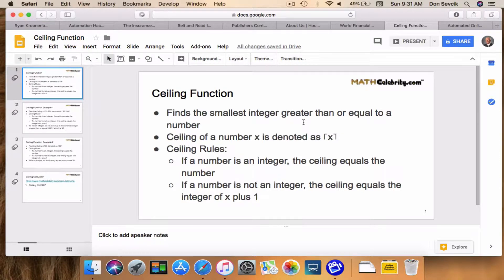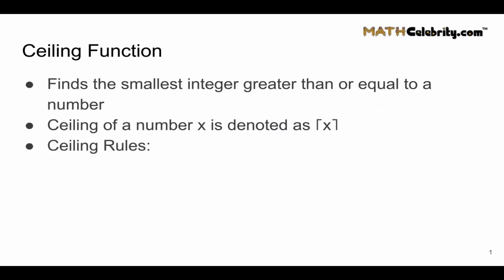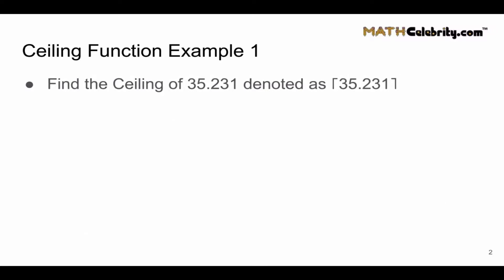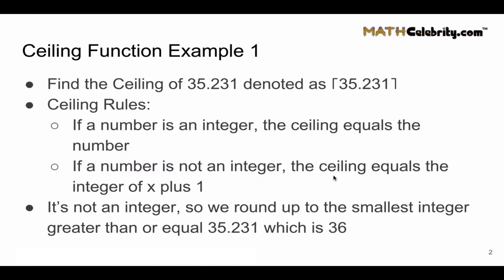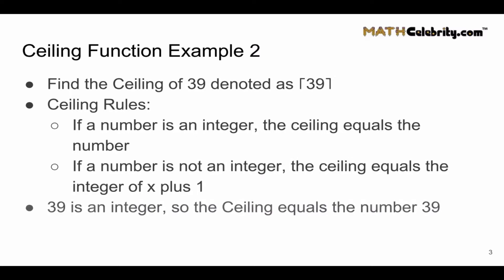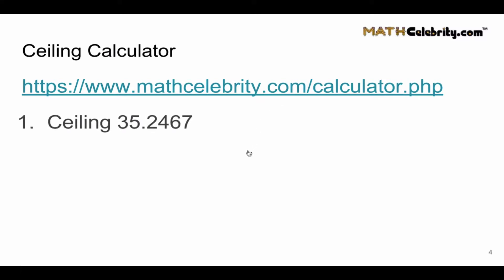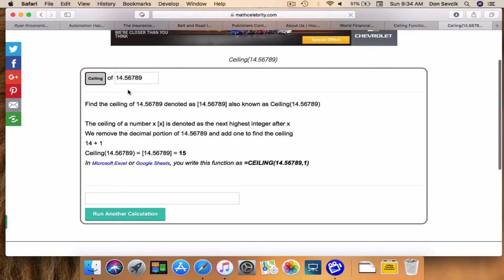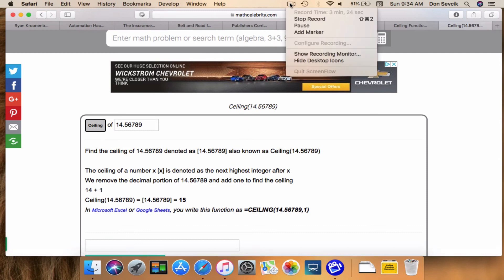Ceiling Function Calculator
Walks you through how to find a ceiling for a decimal or an integer. using the ceiling function calculator. Get the tablet and products I use for math here: